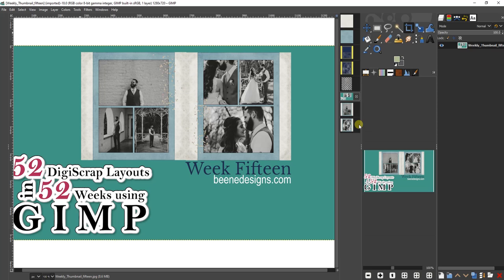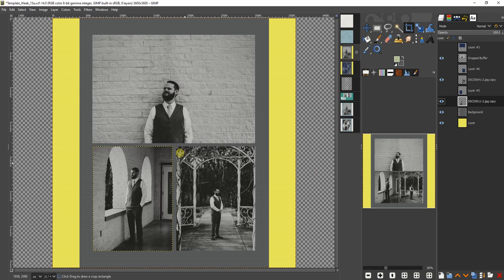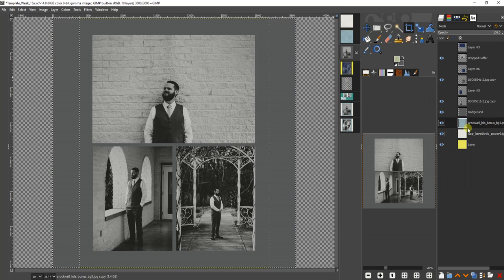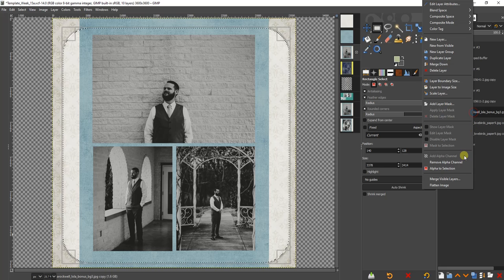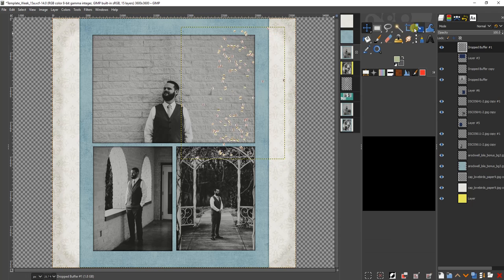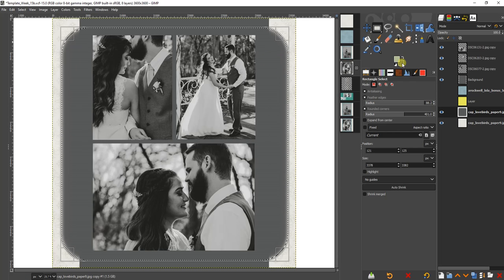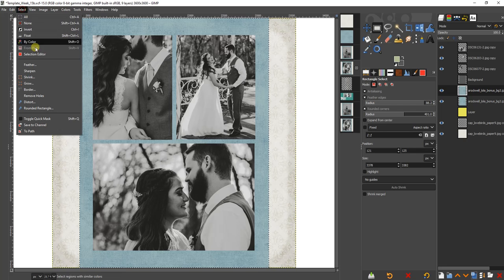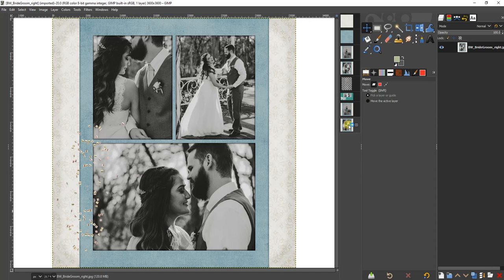Week Fifteen of 52 DigiScrap layouts in 52 Weeks using GIMP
Fifteenth layout in my journey of creating and documenting 52 Digital Scrapbooking layouts in 52 weeks.  I'm working on preserving memories for my future generations. Hopefully I will inspire you to do the same!

Digital Kit(s):
"Floralie Hydrangea" by Silvia Romeo
"Lovebirds" by Connie Prince
"Dream a Little Dream" DS by Doro (Doreen Stolz)

BeeneDesigns (Facebook Fan Page)
BeeneDesigns Community (facebook group)

DigitalScrapbookingStudio.com